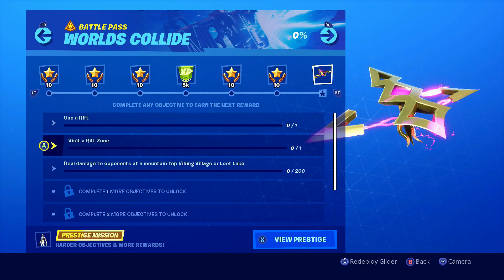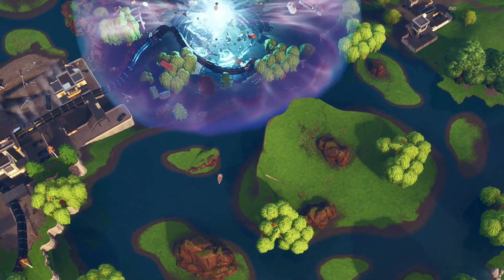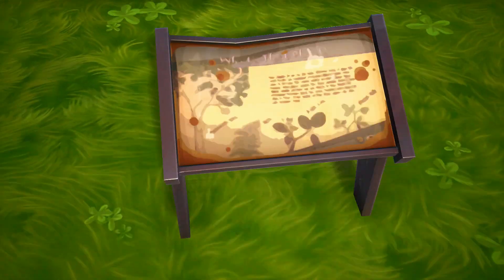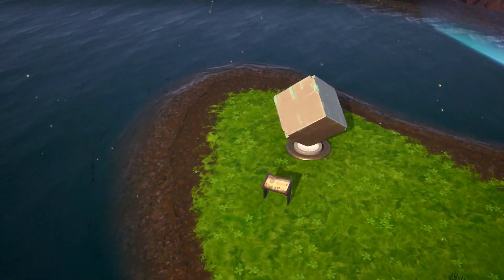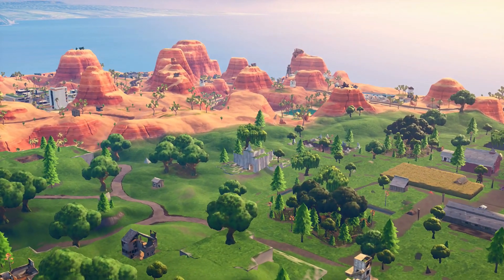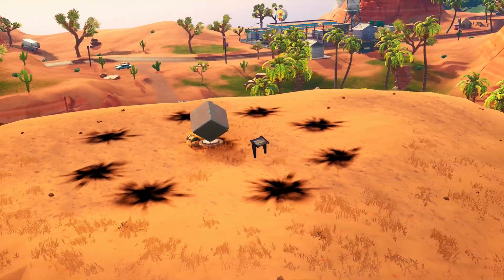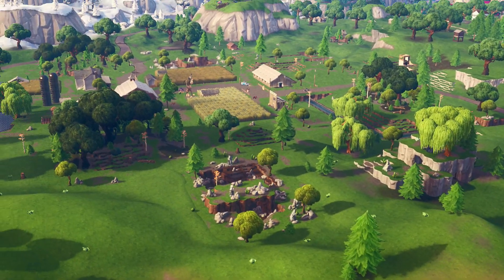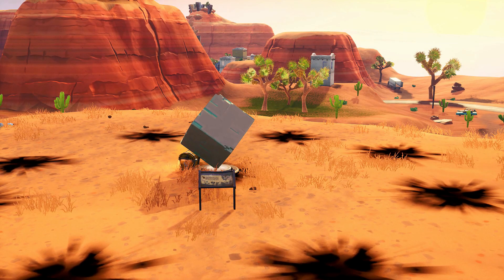Visit Cube Memorials In The Desert And By A Lake - Locations - Fortnite Worlds Collide Challenge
A quick tutorial guide how to find the 2 cube memorials in fortnite battle royale season x to complete the worlds collide challenge - visit cube memorials in the desert and by a lake
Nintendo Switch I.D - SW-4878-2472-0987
Amazon (i get commission from this link)